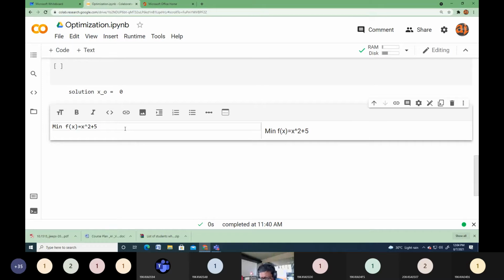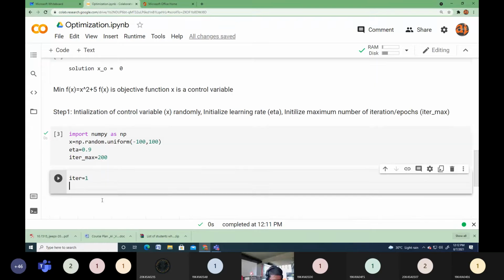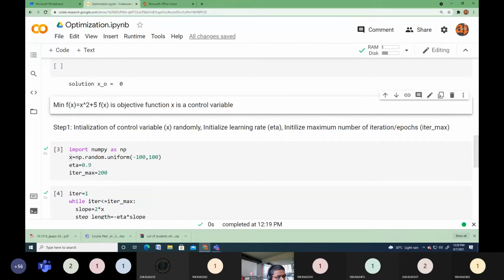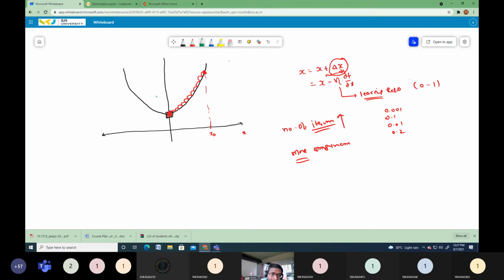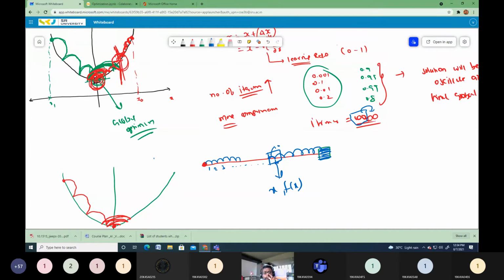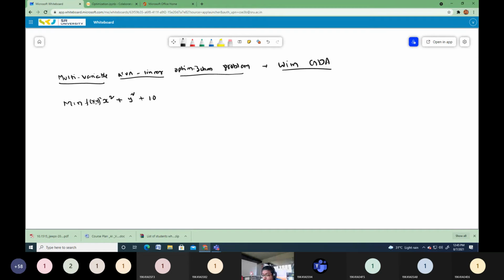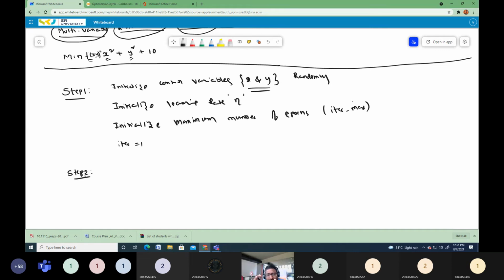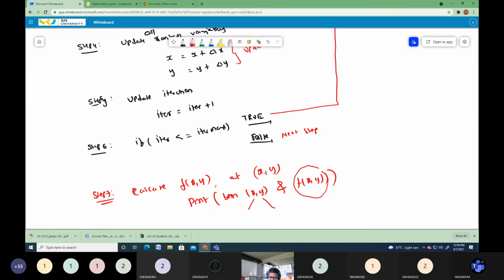Gradient Descent Algorithm Python Implementation